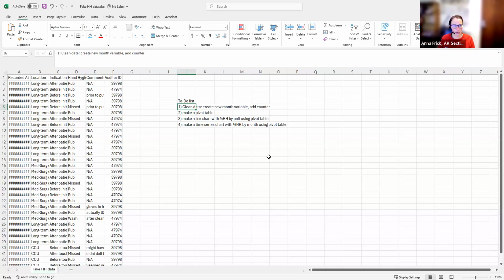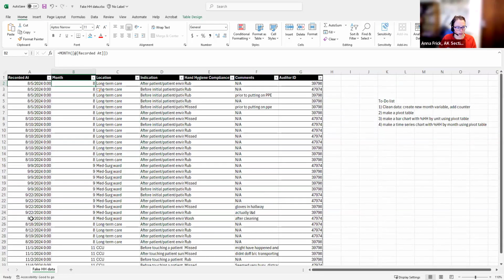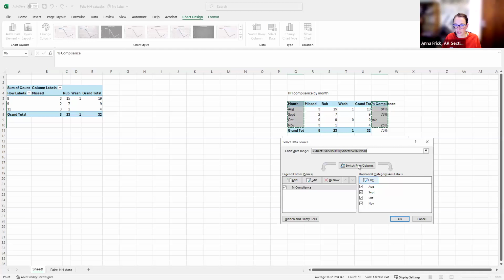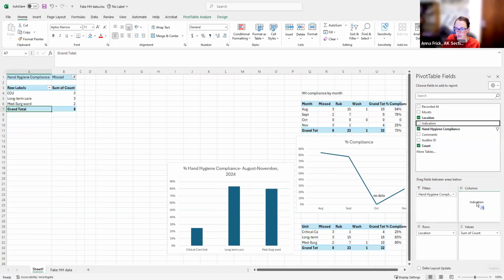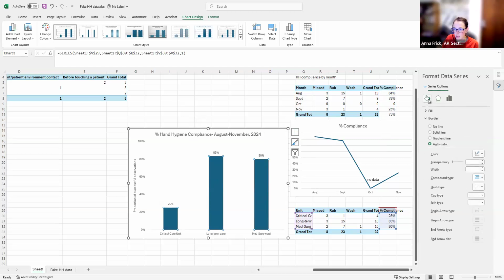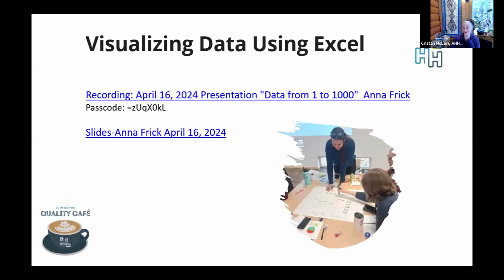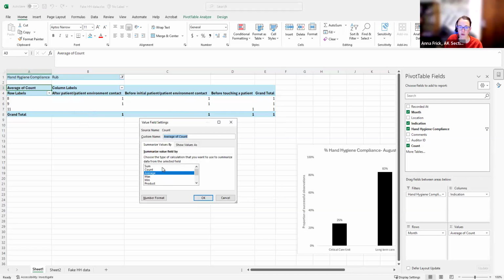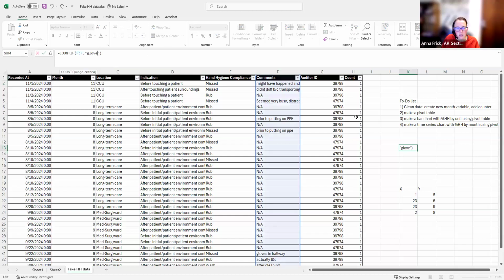AHHA Quality Café - Recording Visualizing Data Using Excel November 2024